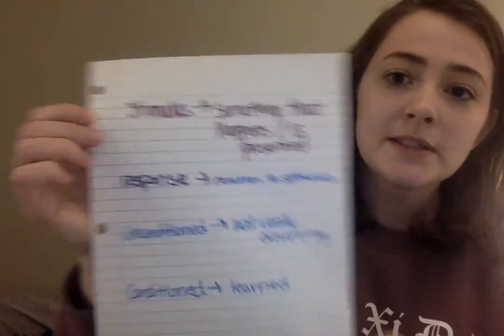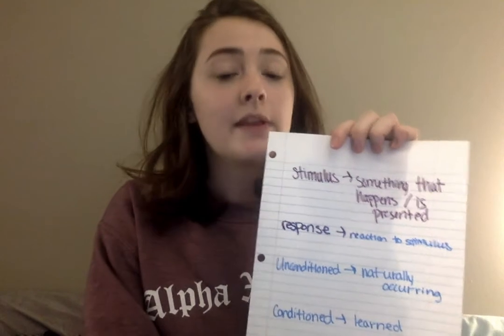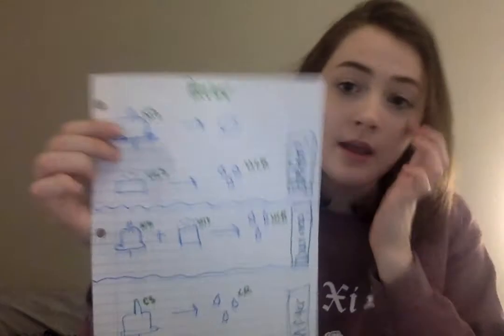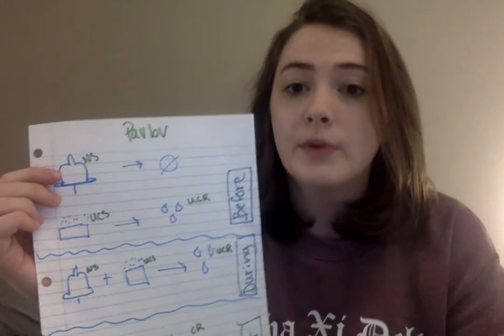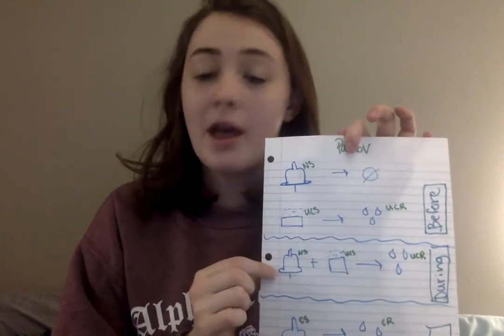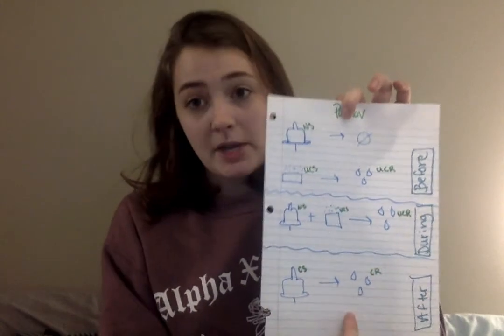Mini Lesson for Epsy302